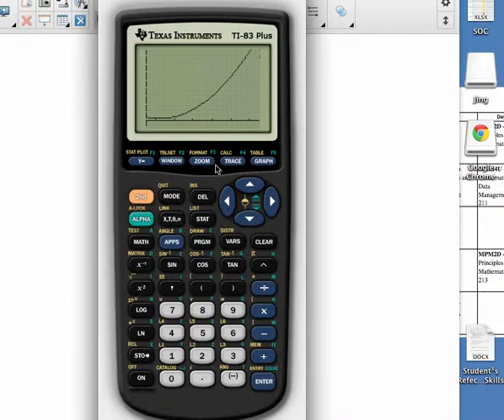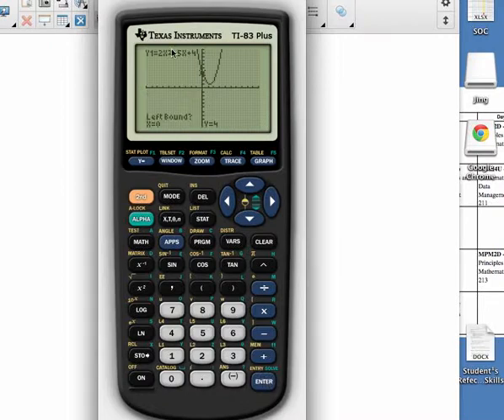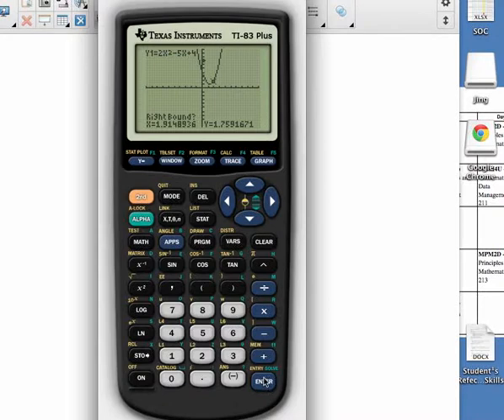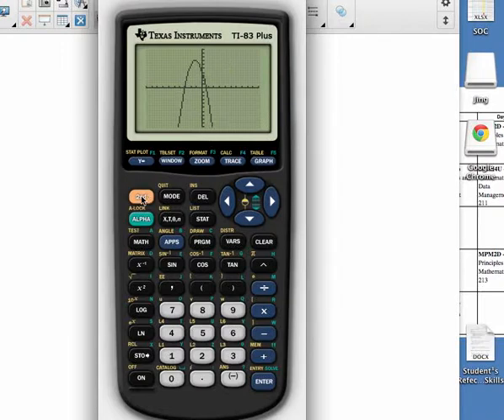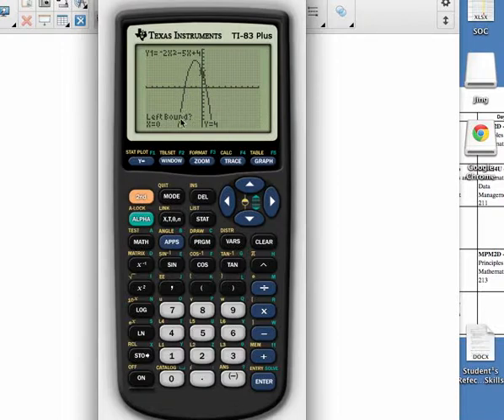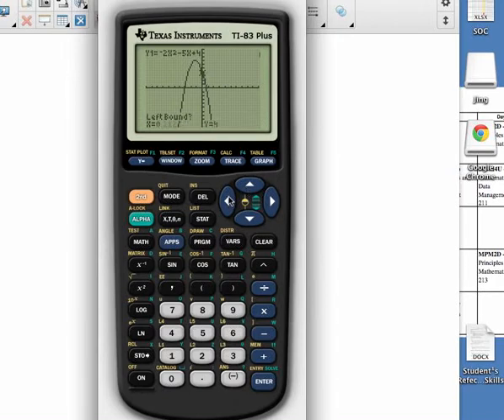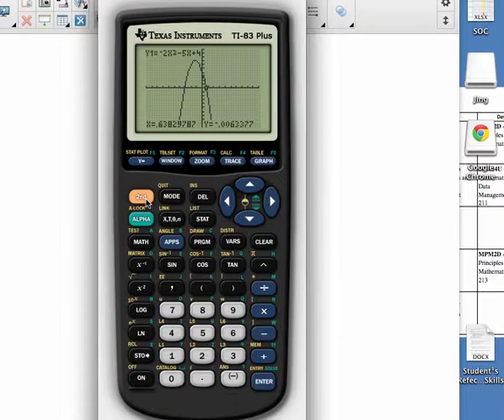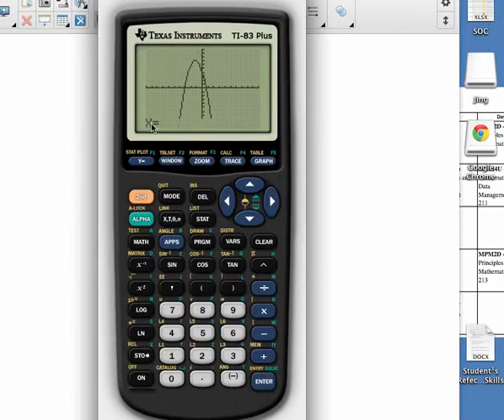Calculator Using the CALC menu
How to use your calculator to find zeros, max/mins, or values using the CALC menu (from 2nd "TRACE")